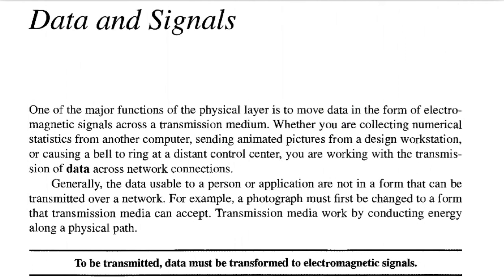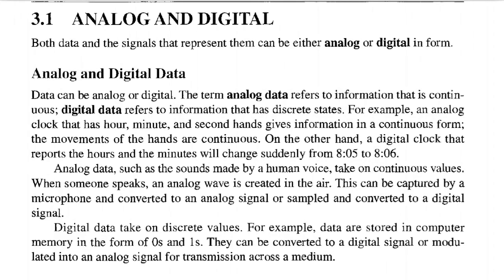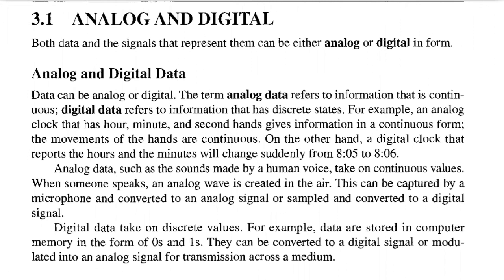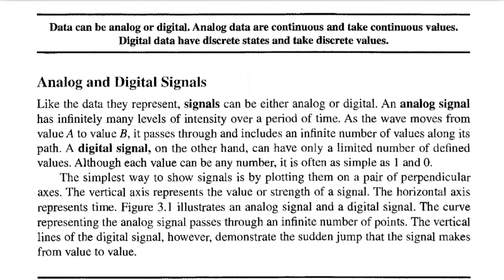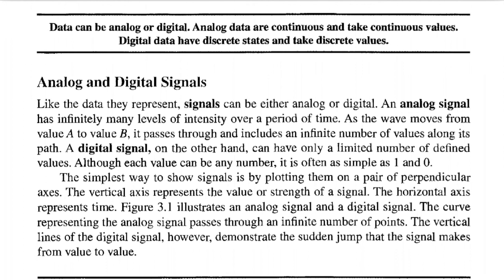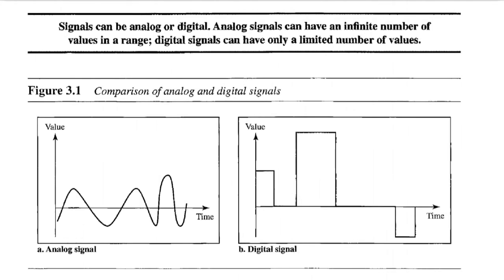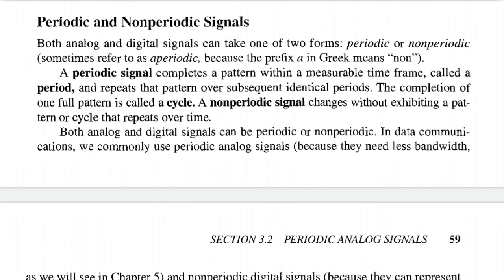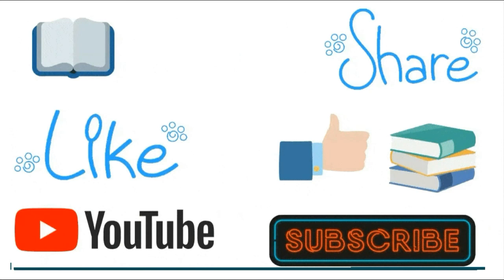Data and Signal 1 | Data Communication and Networking Behrouz A. Forouzan Audiobook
Data and Signal - 00:00
Analog and digital - 01:14
Periodic and Non Periodic Signal - 04:04

Data Communication and Networking book -

The Complete Reference java book-

Data and Signal
Data Communication and Networking
 Behrouz A. Forouzan Audiobook
Letsread Data and Signal#DCN